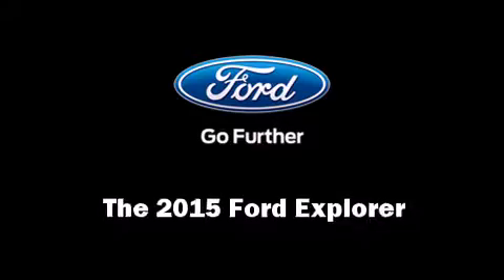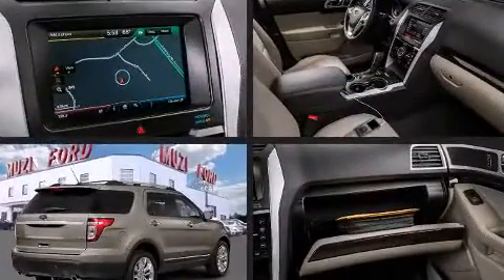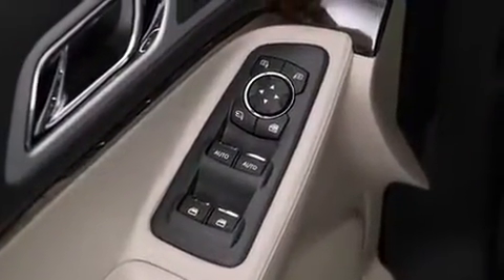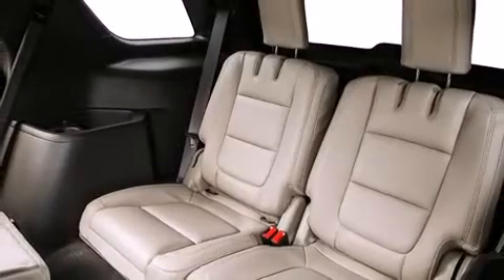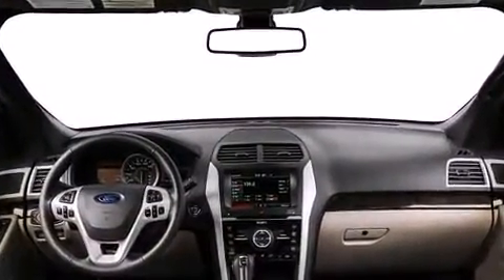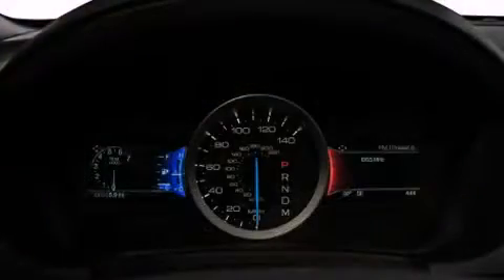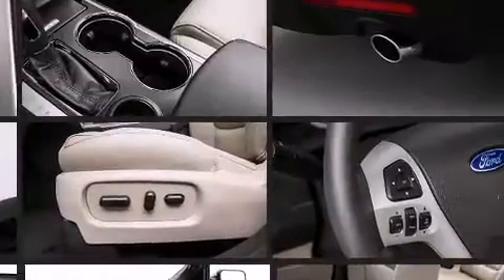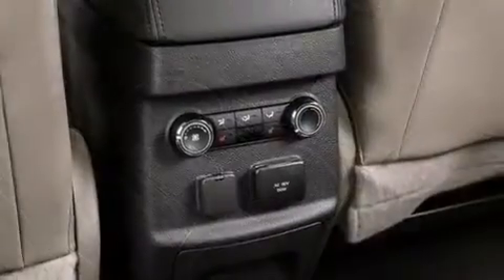2015 Ford Explorer XLT in Needham Heights, MA 02494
Muzi Ford
557 Highland Ave.

Take command of the road in the 2015 Ford Explorer. A 3.5 liter V-6 engine pairs with a sophisticated 6 speed automatic transmission, and for added security, dynamic Stability Control supplements the drivetrain. Four wheel drive allows you to go places you've only imagined. It's equipped with tons of terrific amenities, but it won't break your budget. Like power windows, mirrors, and seats, front and rear reading lights, a tachometer, a trip computer, front bucket seats, fully automatic headlights, a trailer hitch, and much more. Third row seats provide an even greater maximum passenger capacity. You and your passengers will enjoy the stereo system, which includes a CD player with MP3 capability, steering wheel mounted audio controls, and 9 speakers, providing excellent sound throughout the cabin. Ford ensures the safety and security of its passengers with equipment such as: dual front impact airbags with occupant sensing airbag, head curtain airbags, traction control, brake assist, a panic alarm, and 4 wheel disc brakes with ABS. You will have a pleasant shopping experience that is fun, informative, and never high pressured. Stop by our dealership or give us a call for more information.